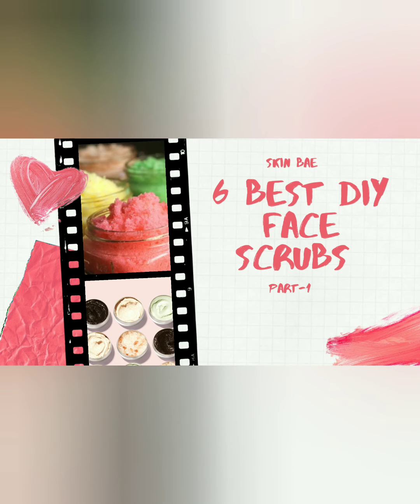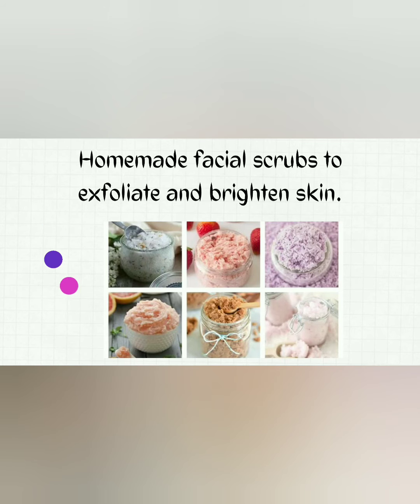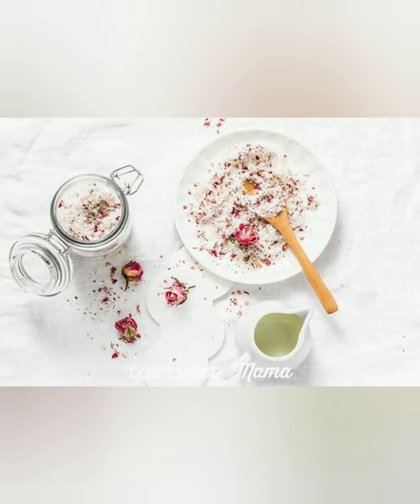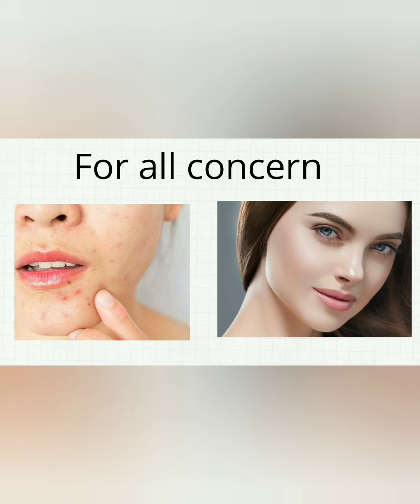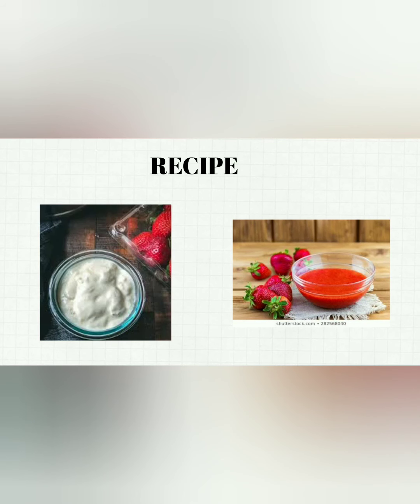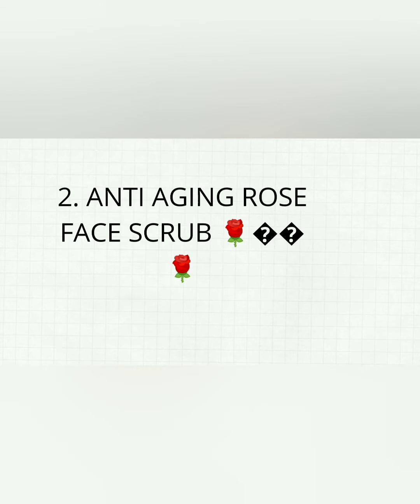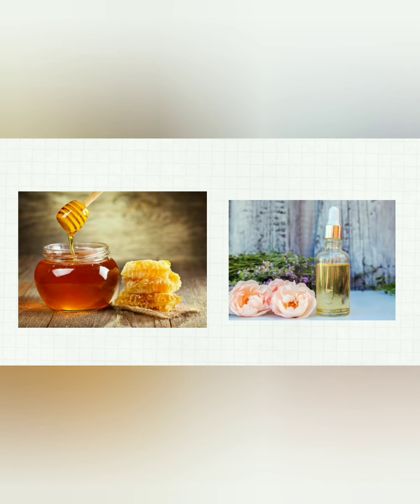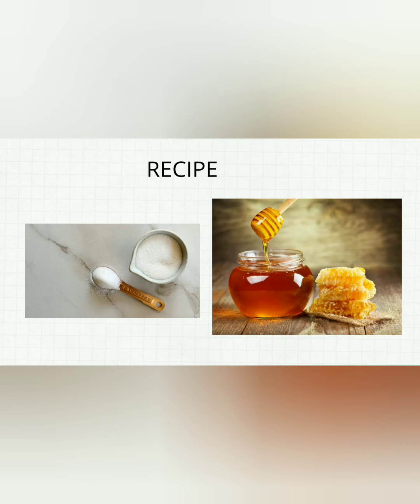6 BEST DIY FACE SCRUBS || part 1|| SKIN BAE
Simple homemade face scrubs are the perfect recipes to attempt if you’re new to do-it-yourself skin care. The ingredients are inexpensive and easy to find. In fact, you probably have most of them in your kitchen already, and it’s so fun to use what you already have. Plus, homemade face scrubs are really hard to mess up! So watch this video till the end